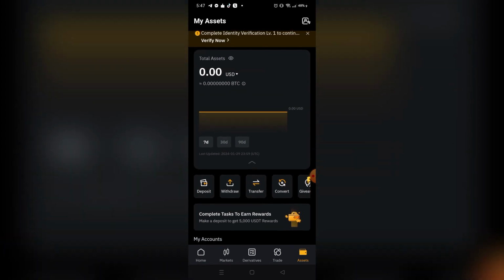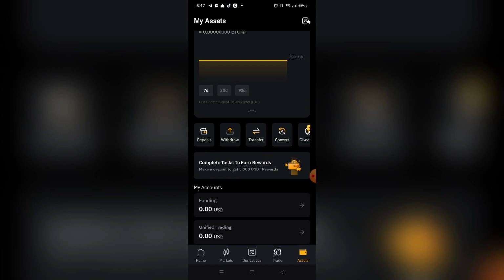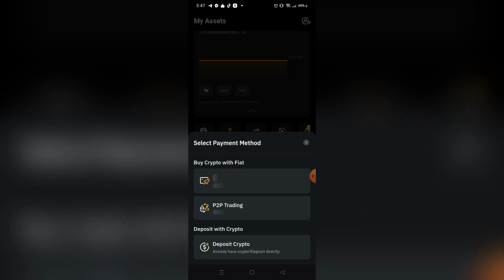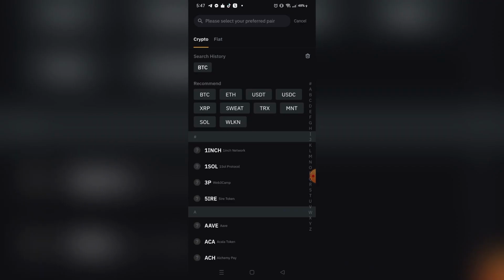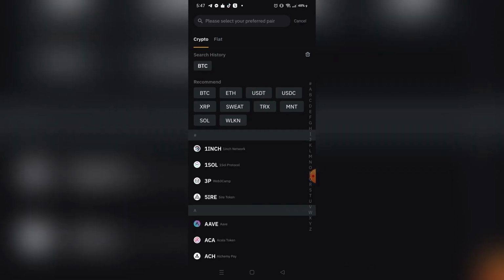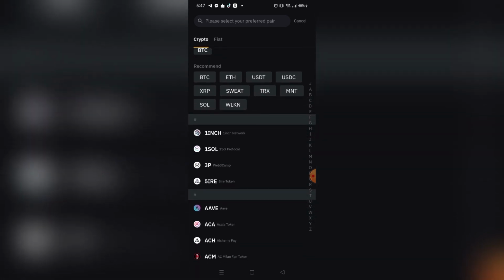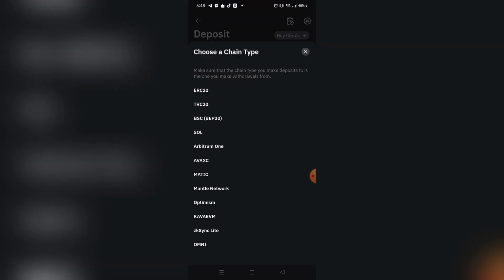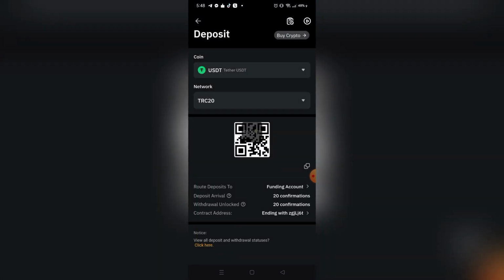How to Find Bybit Wallet Address (2025) Easy